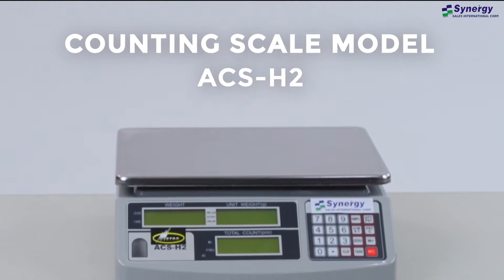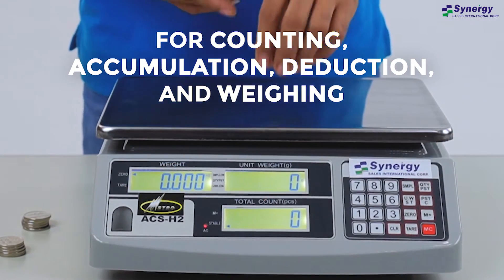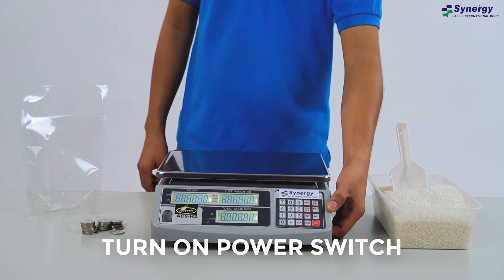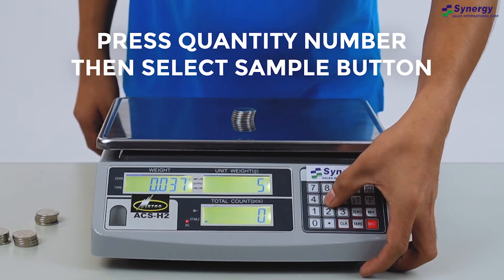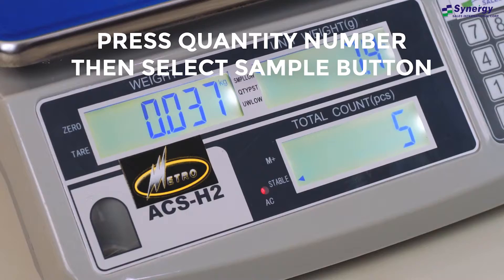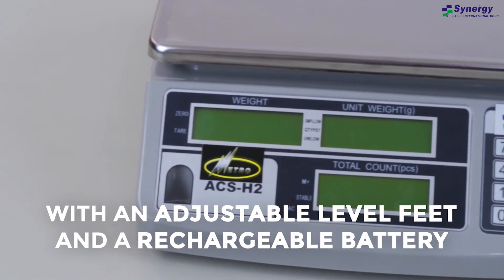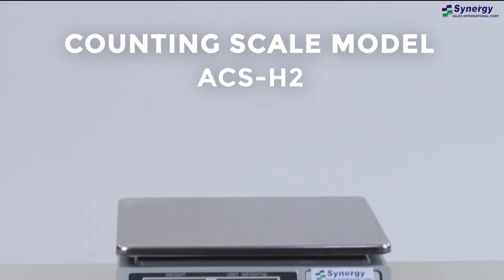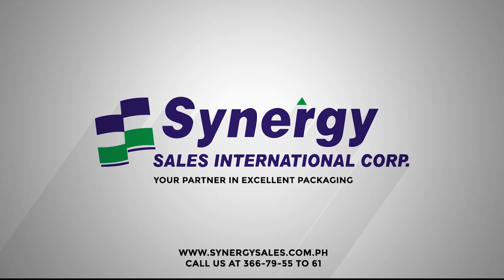15 - Counting Scale ACSH2